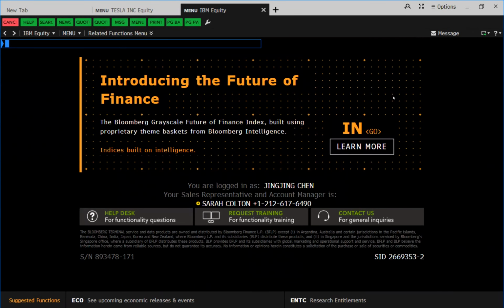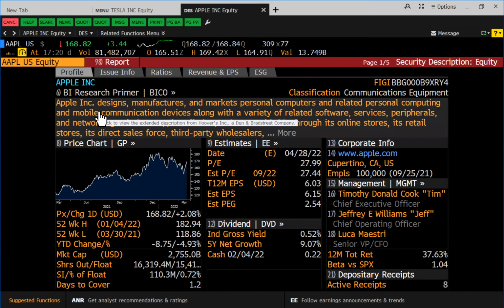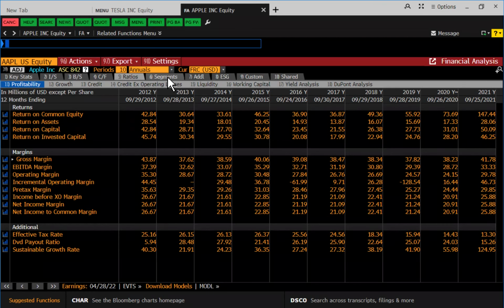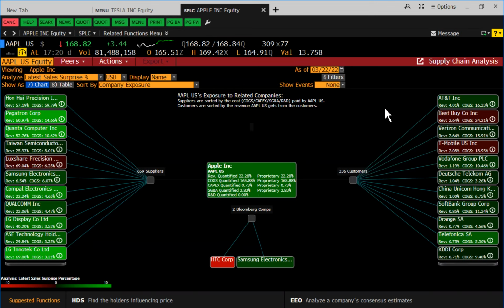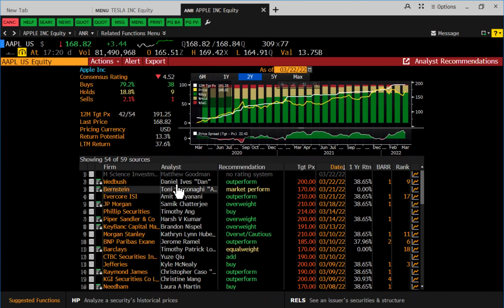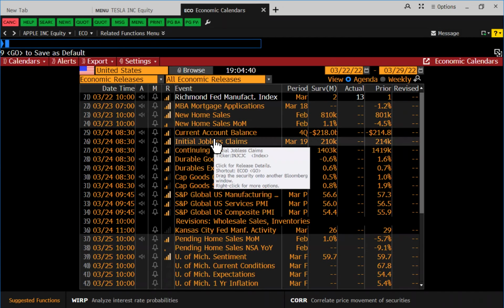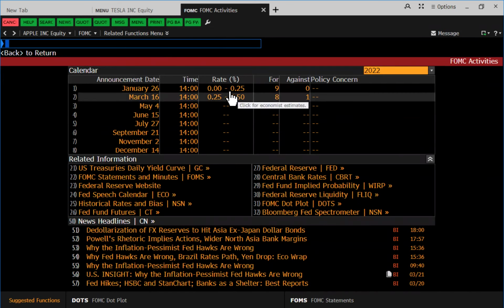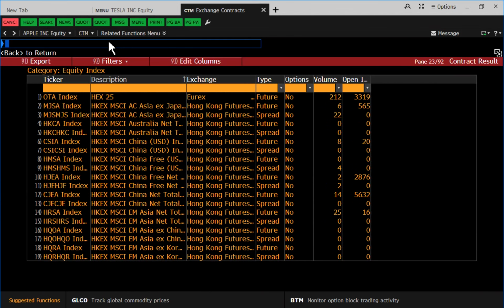Bloomberg workshop: What's available from Bloomberg?